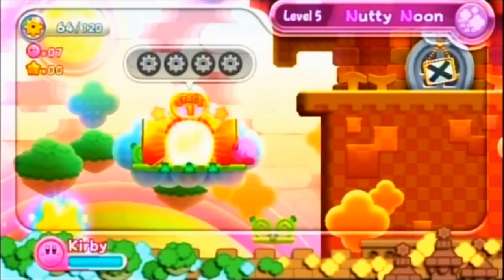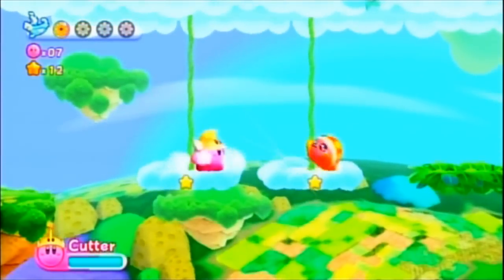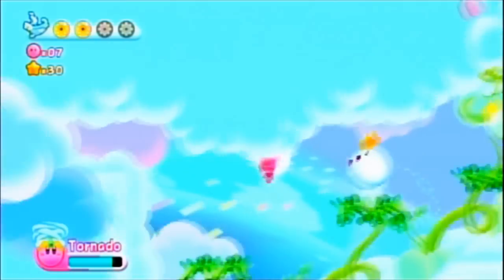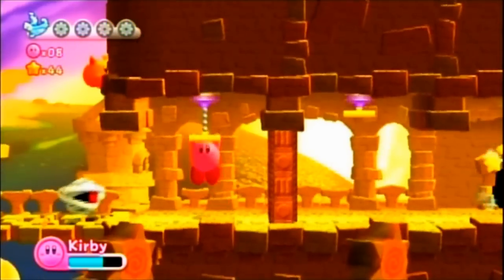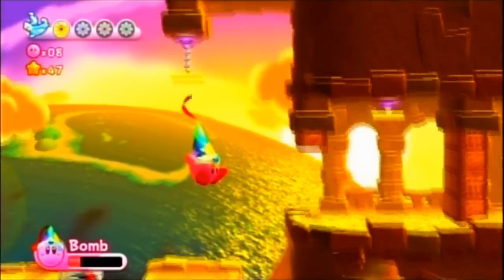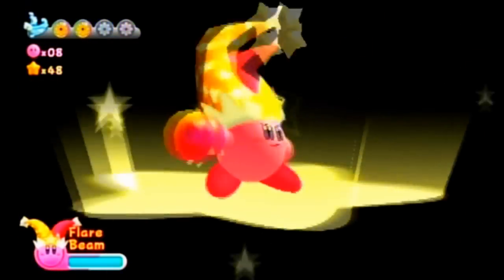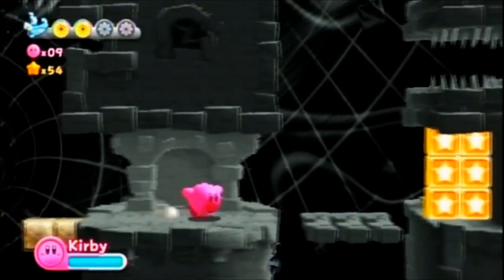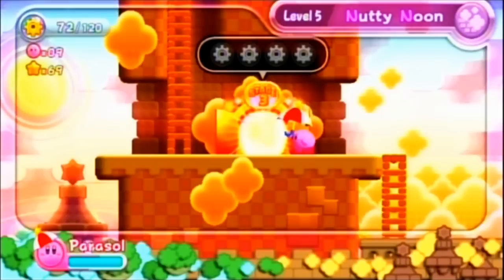Let's Play Kirby's Return to Dream Land, Part 14: Close Call Again!!!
Breezing through level 1 and 2 of world 5, but I end up getting a close call against the Sphere Doomer!